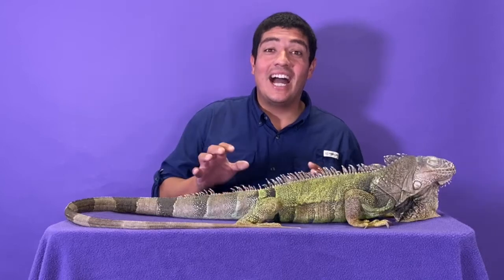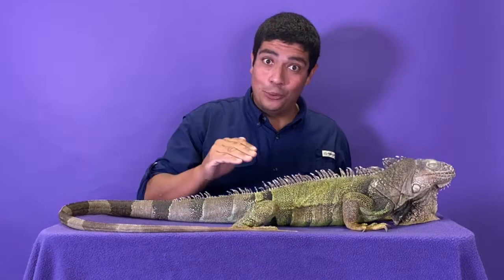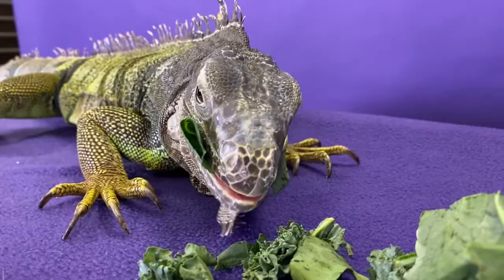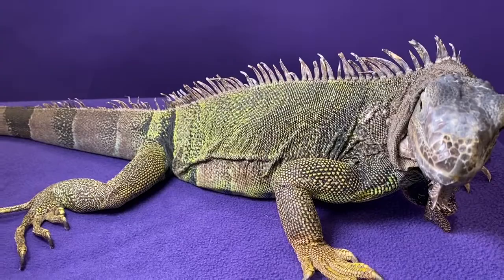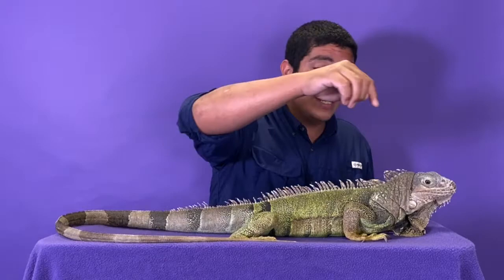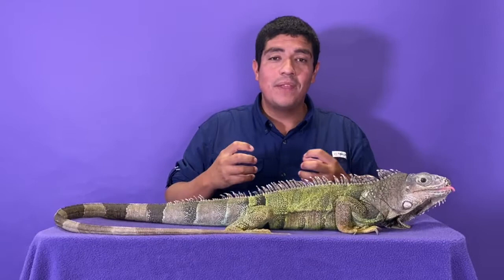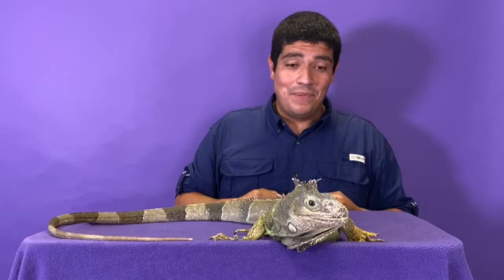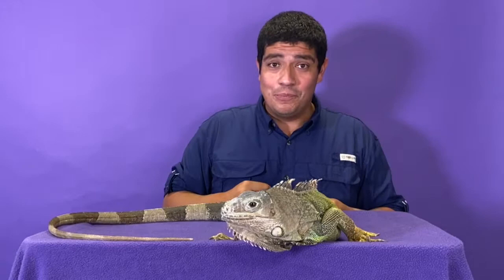Green Iguana Facts: Everything You Need to Know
🦎🌴 Welcome to 'The Wild Side with Clay,' where we dive into the vibrant and verdant world of Green Iguanas! Join Clay, your reptile-enthusiast guide, as he explores the lives of these fascinating lizards in this exciting episode.

Discover the unique adaptations of Green Iguanas – from their impressive size and striking colors to their remarkable climbing abilities and keen senses. Wondering where these scaly wonders thrive? We’re traveling to the tropical rainforests and coastal regions of Central and South America, where Green Iguanas bask in the sun and navigate the treetops with ease.

But there’s more to their story – Clay sheds light on the important conservation efforts needed to protect these incredible reptiles and their habitats. Learn about the challenges they face, including habitat loss and the pet trade, and the initiatives aimed at ensuring their survival in the wild.

Special thanks to Once In A Wild for allowing us to share this beautiful reptile with you.